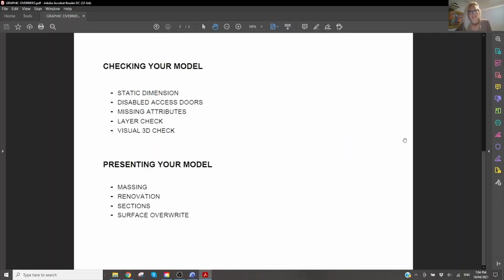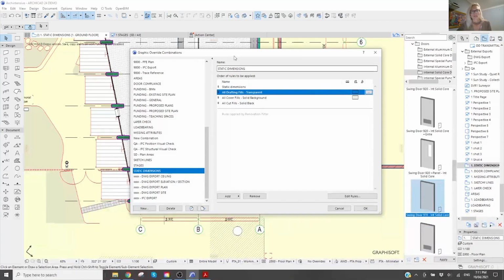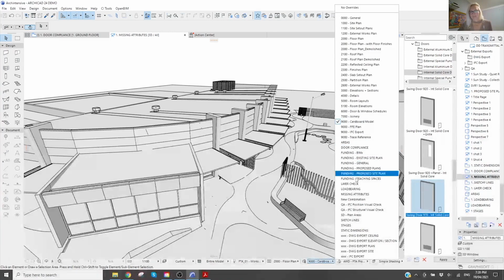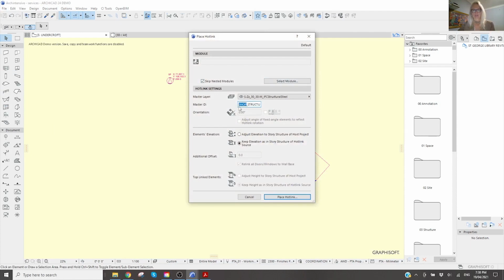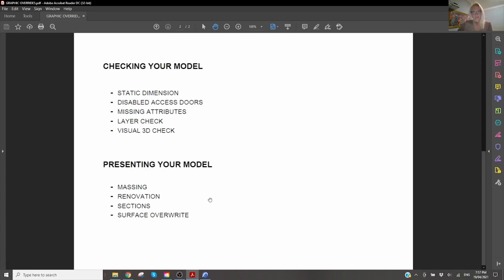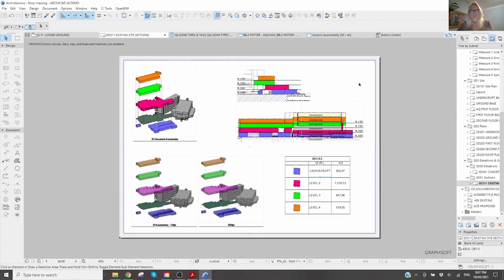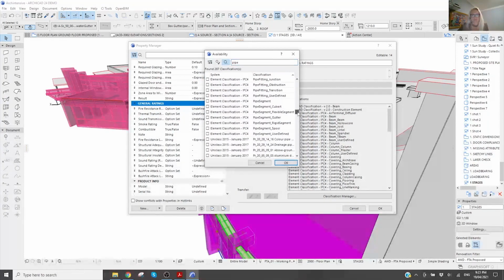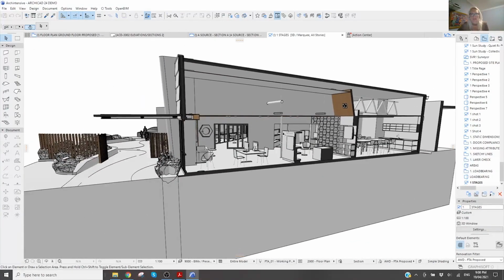Rule the graphics, Graphic Overrides in Archicad with Barbora Nemeckyova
The Graphic Override feature in Archicad provides users with a tool to highlight and visualize a project. They are also a fantastic way to quickly audit a file. They can be used to identify elements placed incorrectly, static dimensions independent labels and many other issues. Graphic Overrides allow us to quickly make changes to drawings or your 3D model without having to necessarily go into the objects or the element attributes and make adjustments there.

Learning Objectives
- Learn how to use graphic overrides to visualize data.
- Learn how to use graphic overrides to perform an audit on your project.
- Learn how you can use graphic overrides to deliver different graphic outputs of the same view depending on use.